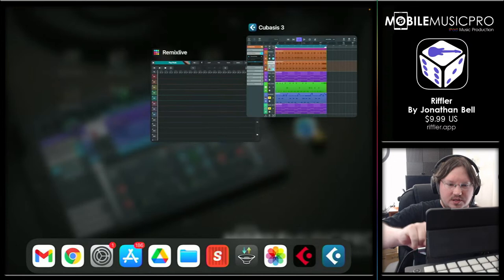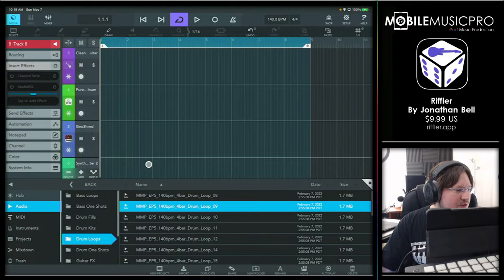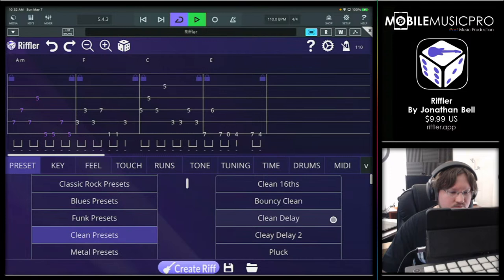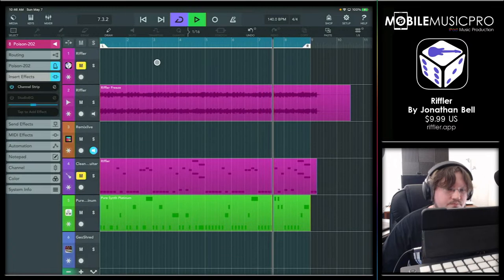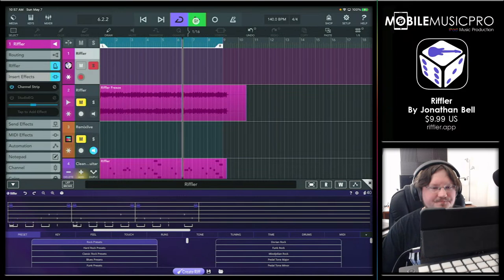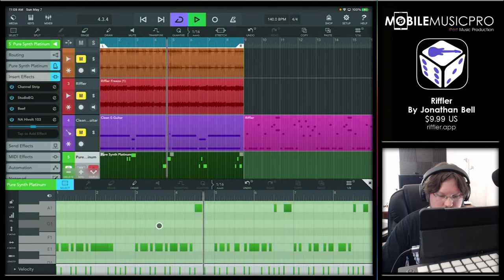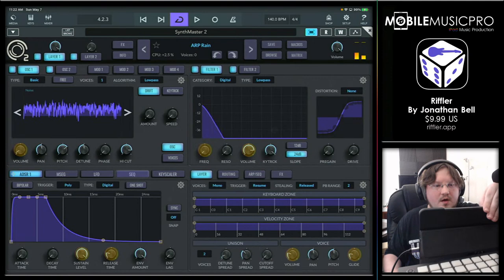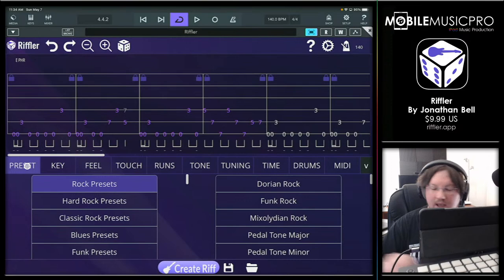🔴 Livestream May 7th - Riffler by Jonathan Bell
To win a copy of the Riffler app by Jonathan Bell you have to participate in the livestream!

Join us every Sunday @ 10am PT / 1pm ET for our weekly livestream where we'll be making music, doing giveaways and more!